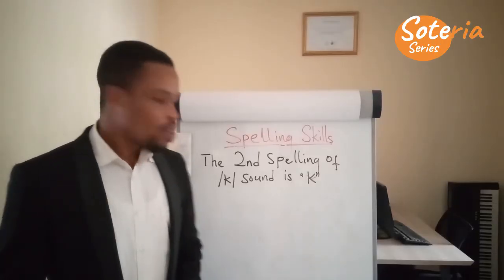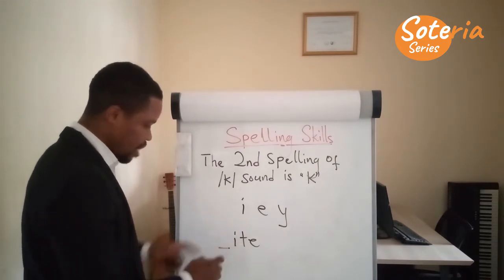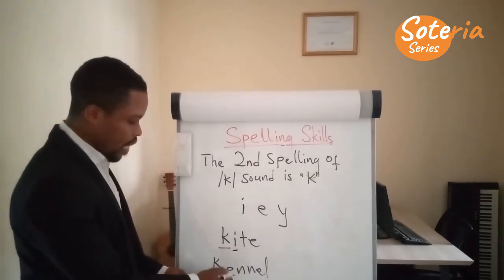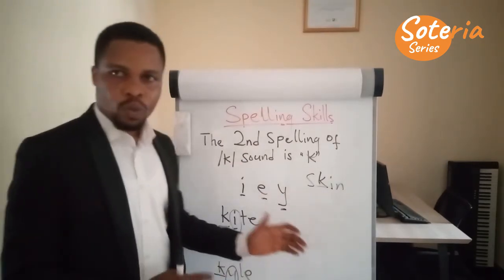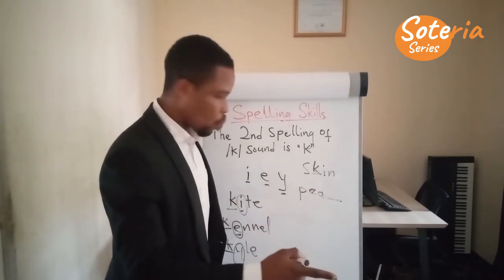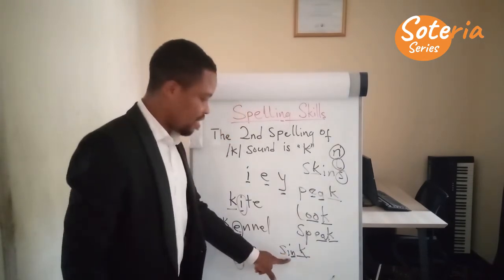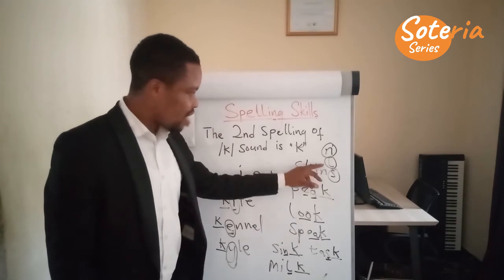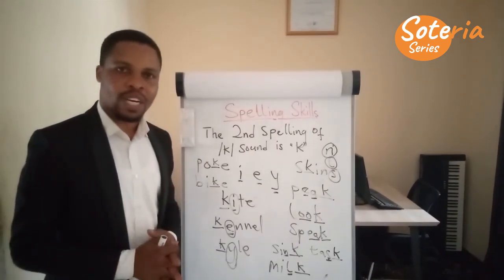SPELLING SKILLS EPISODE 2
When to spell with the sound /K/